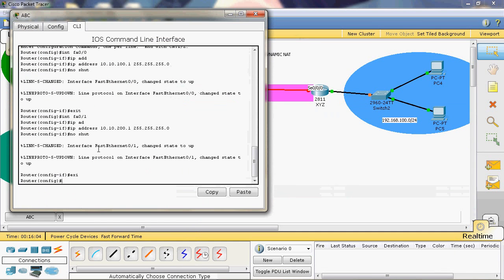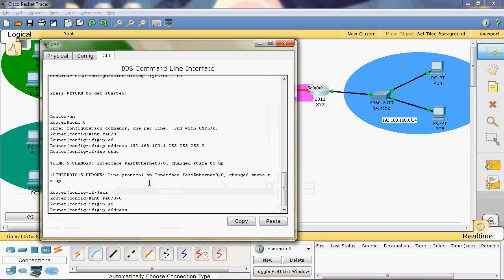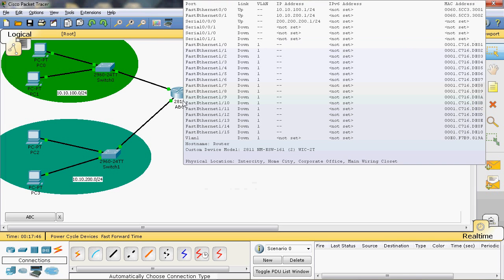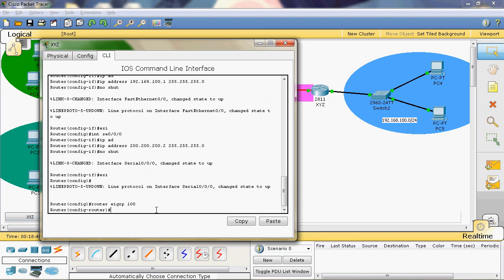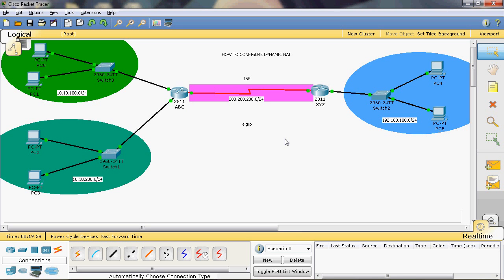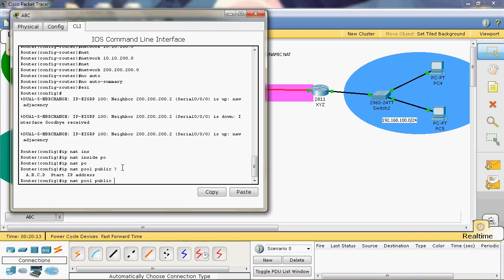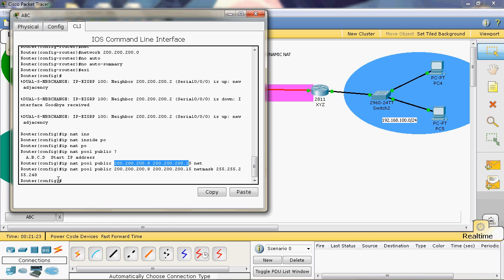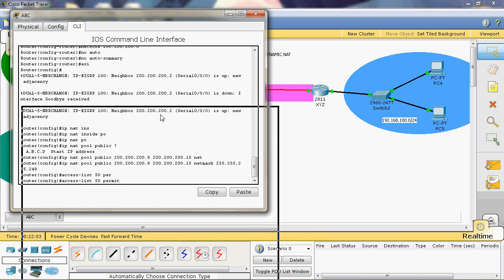HOW TO CONFIGURE DYNAMIC NAT PART 2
I WILL EXPLAIN CONCEPT OF DYNAMIC NAT STEP BY STEP MANNER